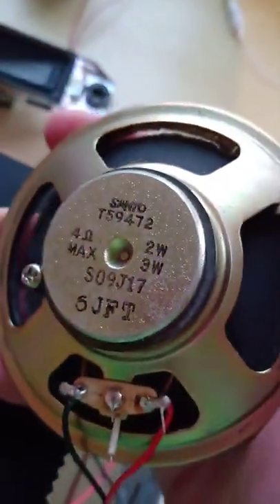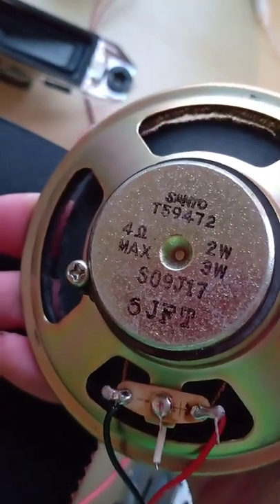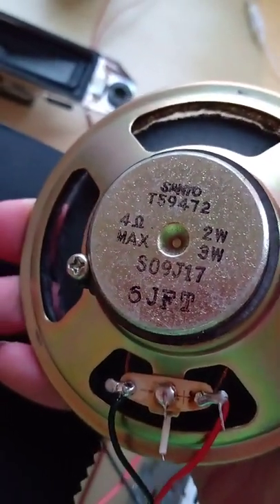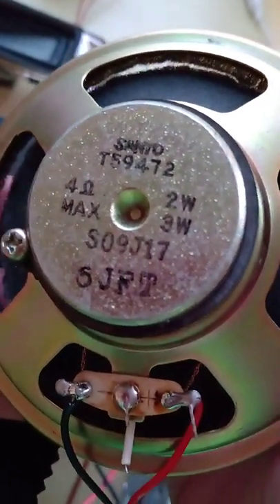bass I love you on a 80s Sanyo speaker